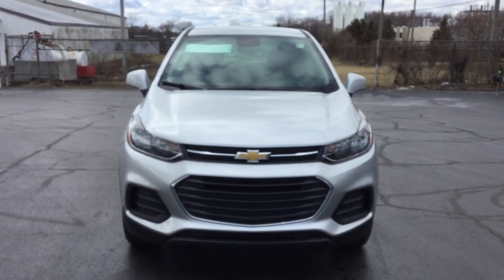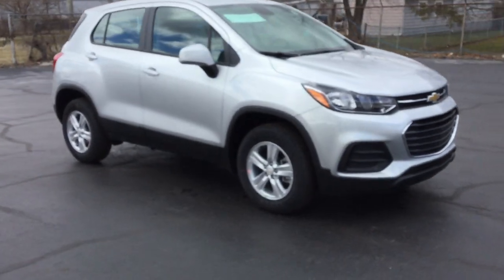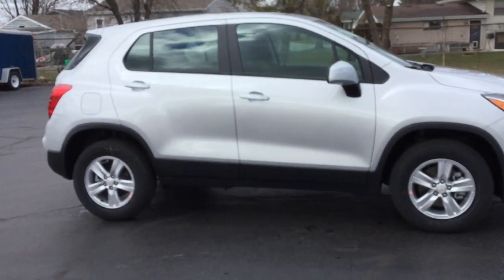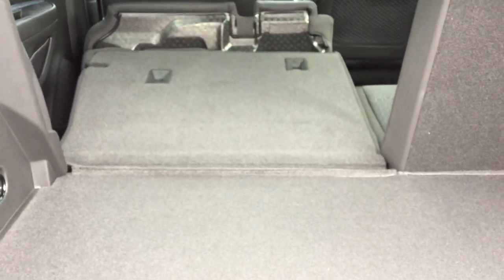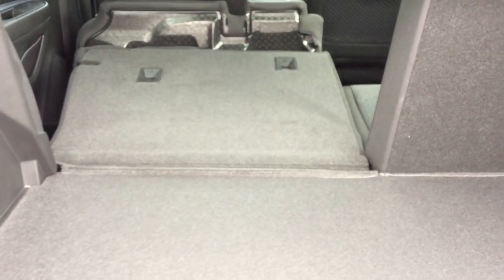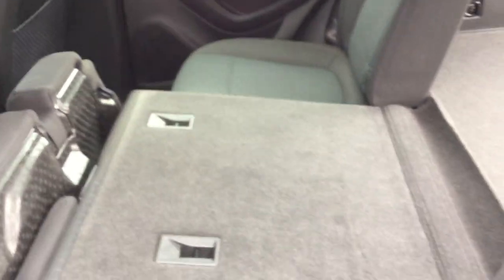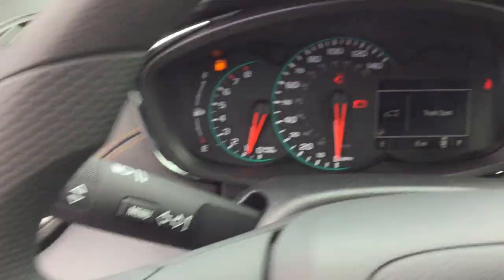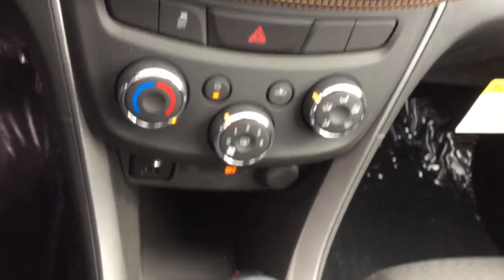2018 Chevrolet Trax LS Walk Around!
X18398, Smith Chevy introduces the 2018 Trax LS.ALL WHEEL DRIVE-, 2 USB Ports w/Auxiliary Input Jack, All-Wheel Drive Chassis, Exterior Parking Camera Rear, Fully automatic headlights, Power windows, Preferred Equipment Group 1LS, Remote keyless entry, Security system, Split folding rear seat, Steering wheel mounted audio controls.
30/24 Highway/City MPG 2018 Chevrolet Trax LS Silver Ice Metallic 4D Sport Utility ECOTEC 1.4L I4 SMPI DOHC Turbocharged VVT AWD 6-Speed Automatic